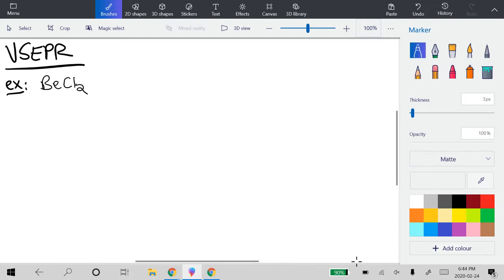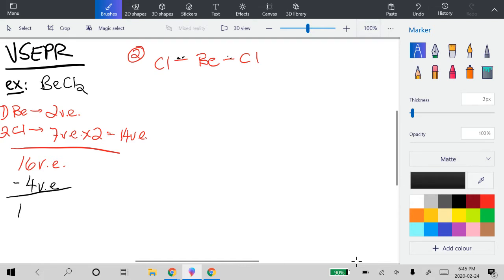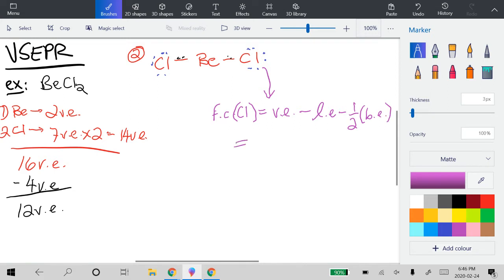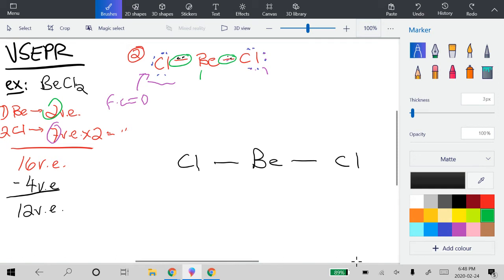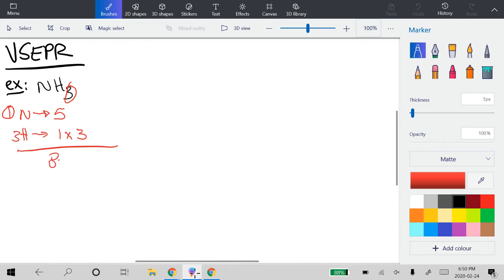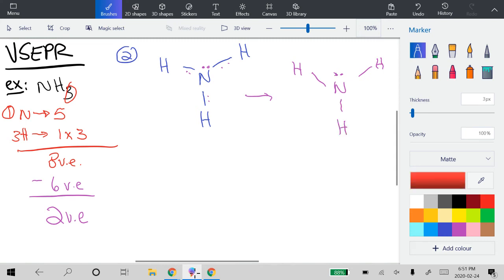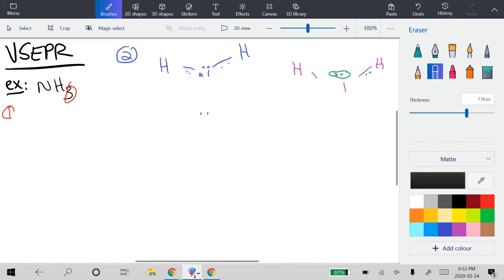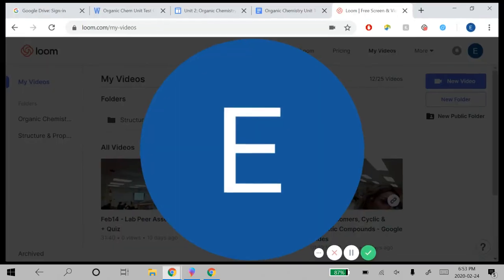VSEPR - BeCl2, NH3